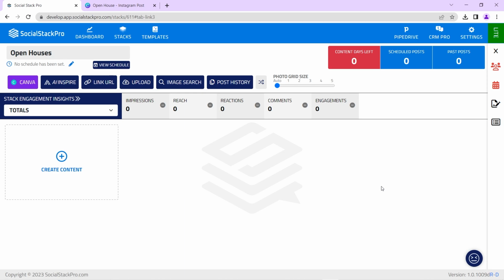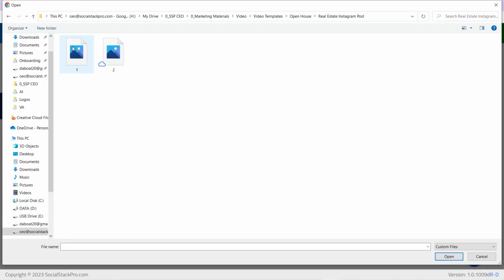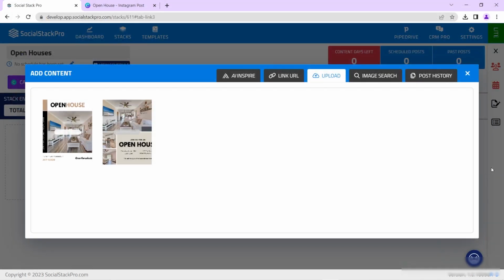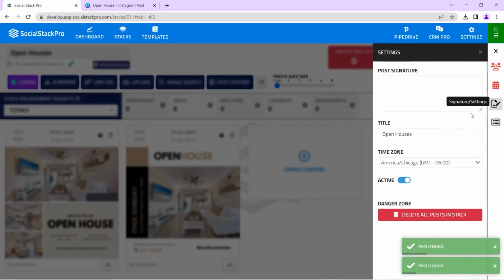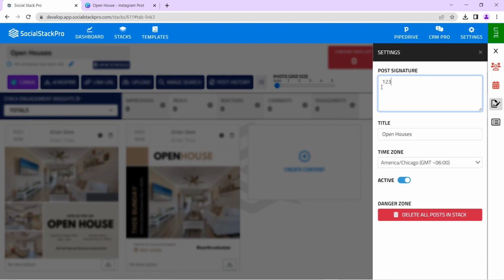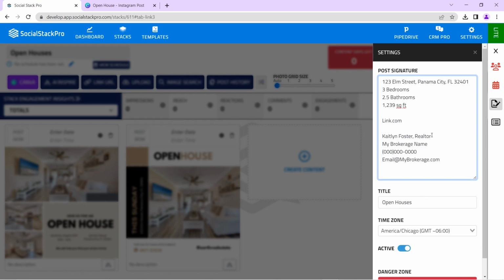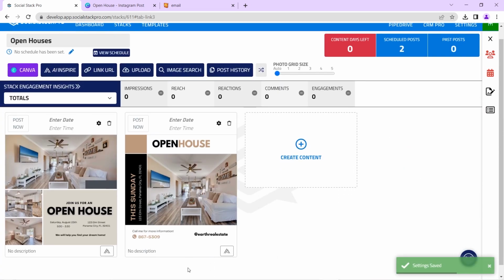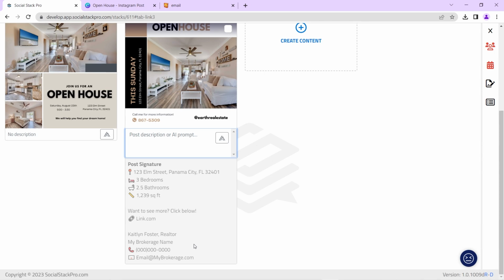Maximize Your Branding Potential with Post Signature - Create Memorable Post Signatures!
Tired of manually adding your signature to each social media post you create? You should try the signature tool!

With just a few clicks, you can add a custom signature to every post in a stack campaign, creating a professional and consistent online presence.

Not only does the signature tool save you time, but it also ensures that your followers always see any important information you want to draw their attention to.

This is great for:
 - Real Estate Ad Disclosures & Avoiding Blind Ads
 - Pointing Out Key Home Details
 - Adding Links